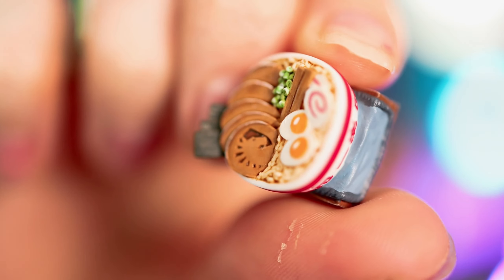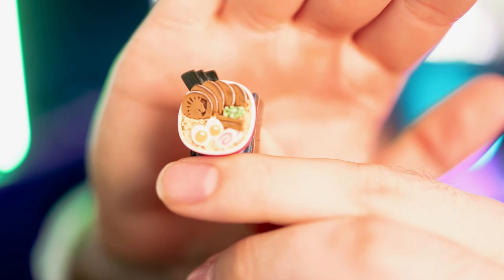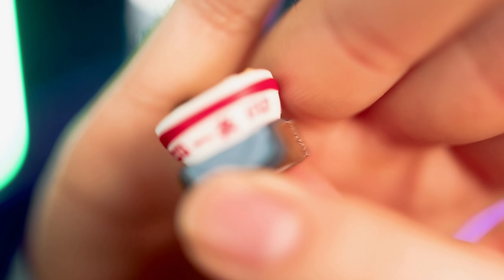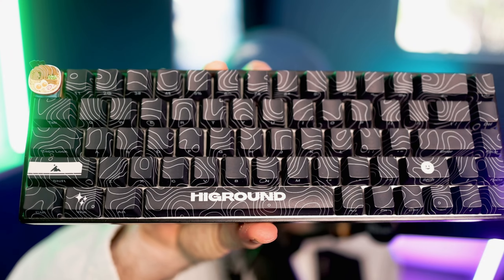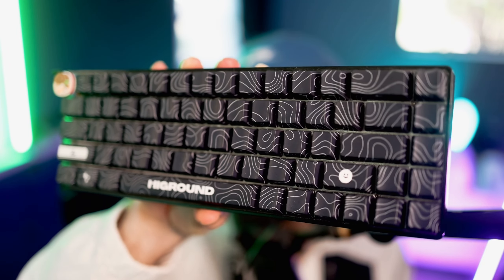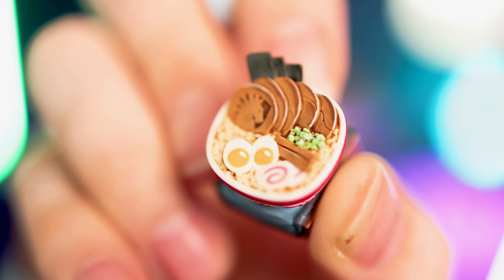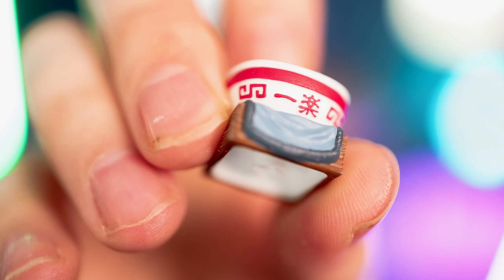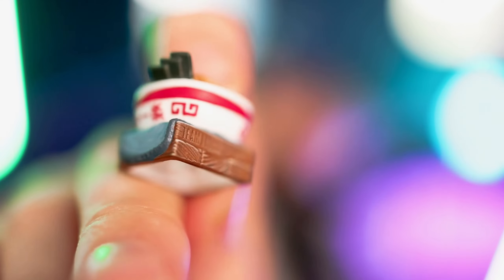My new Naruto Raman Keycap! DONT TALK ABOUT MY NAILS